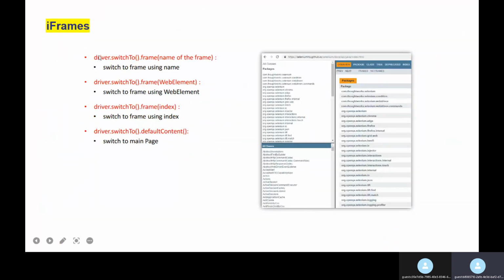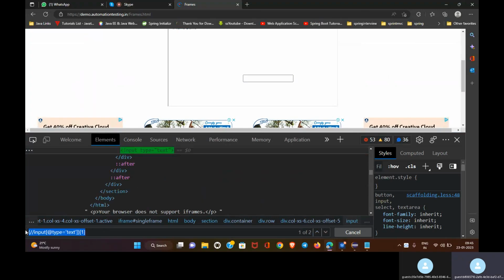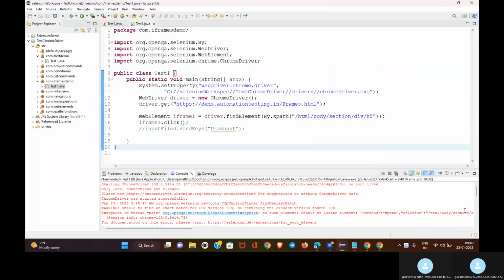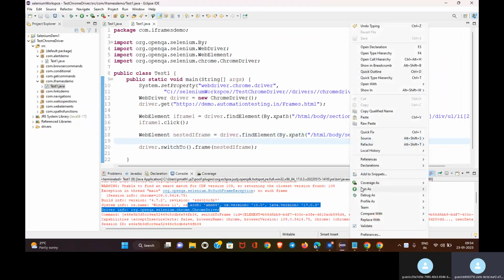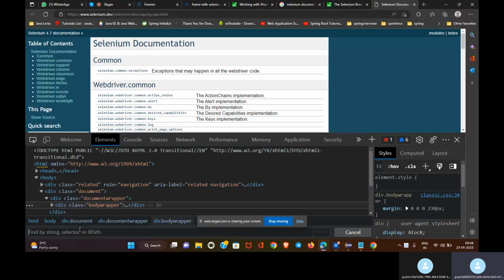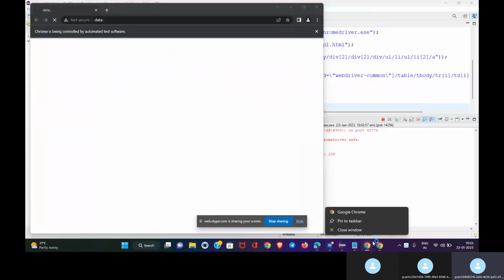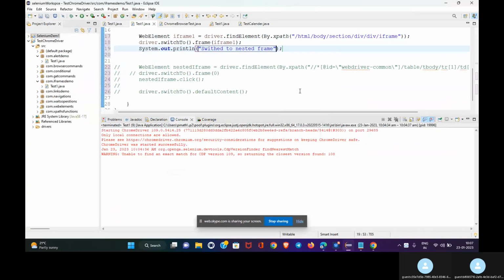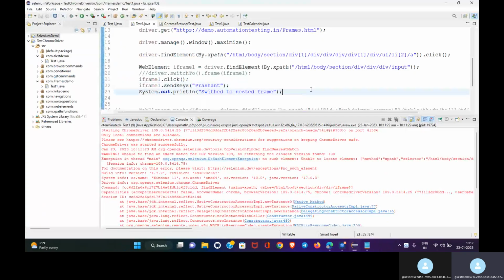Class-24 || Java Selenium Testing || NDR EdTech || Bangalore || +91-8722355666